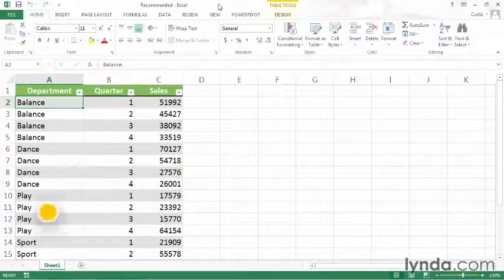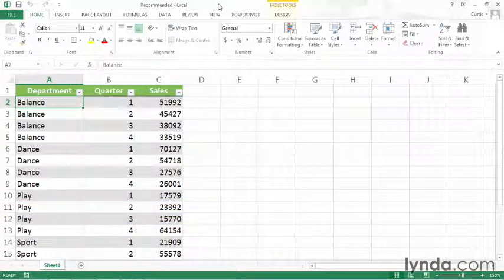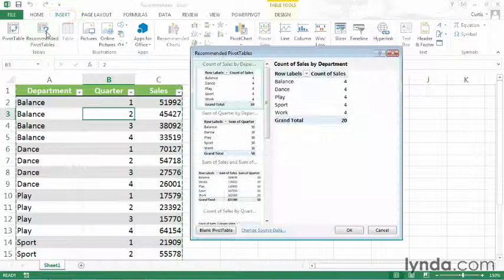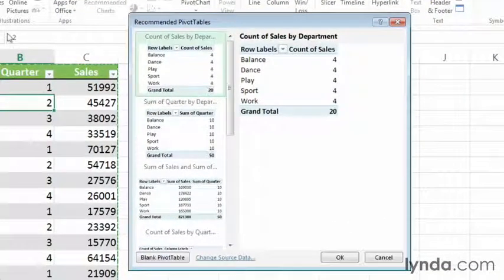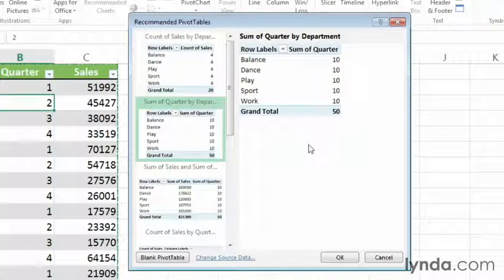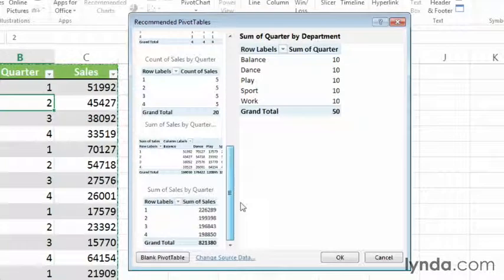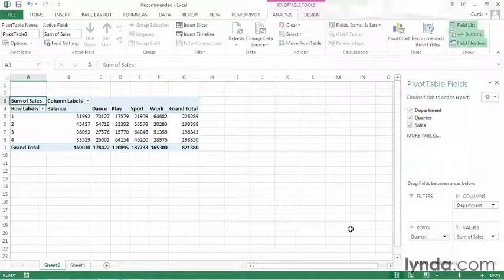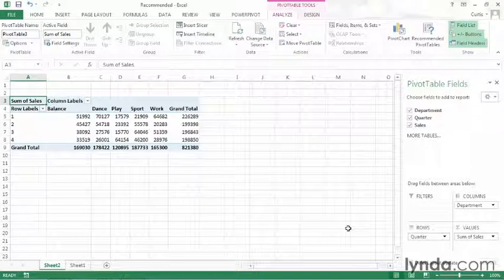2 4 recommended